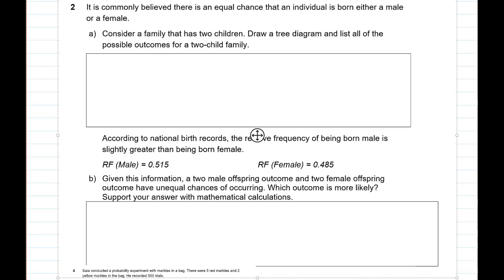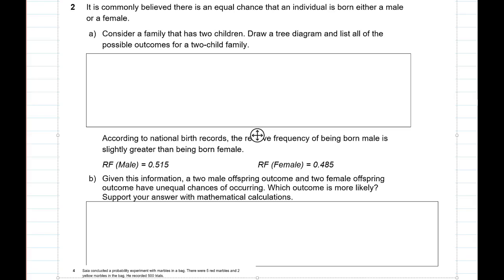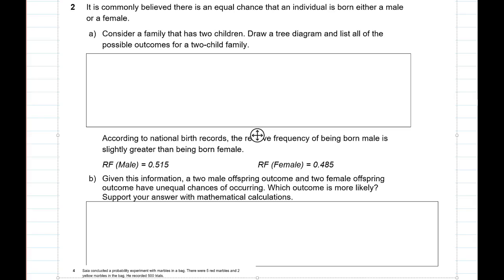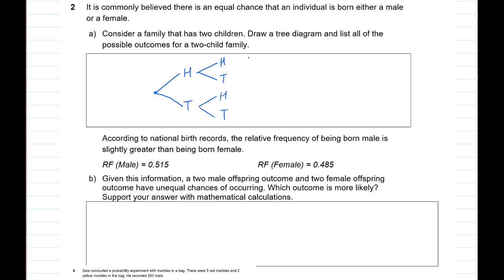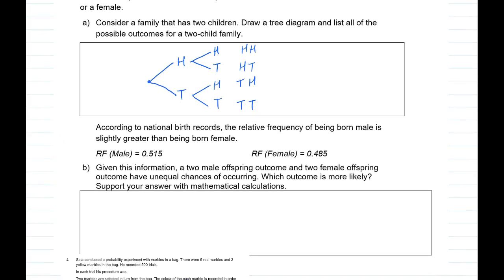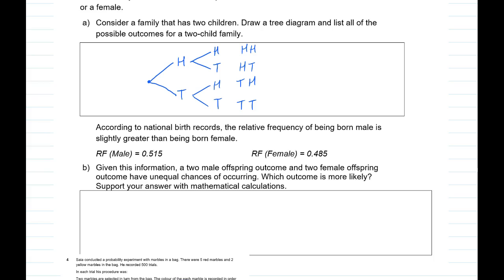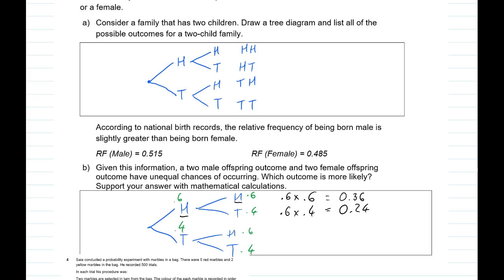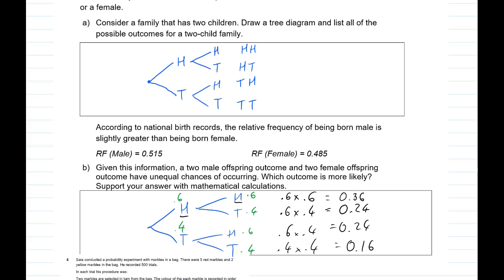Tree diagram 2 children